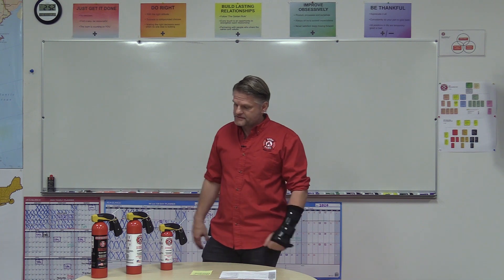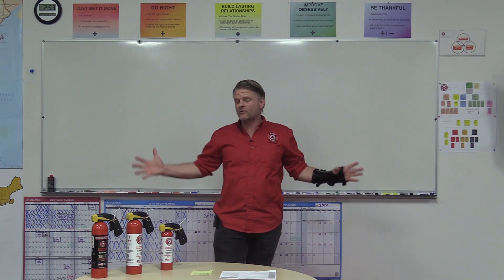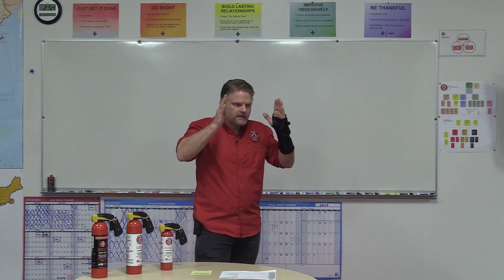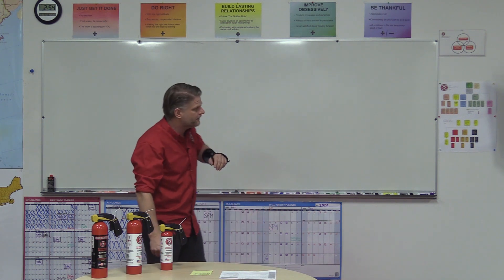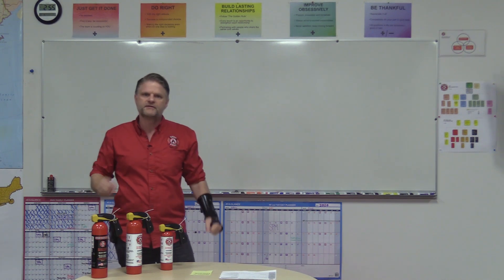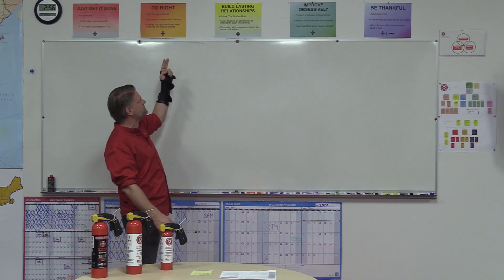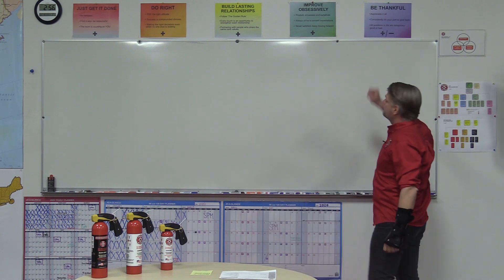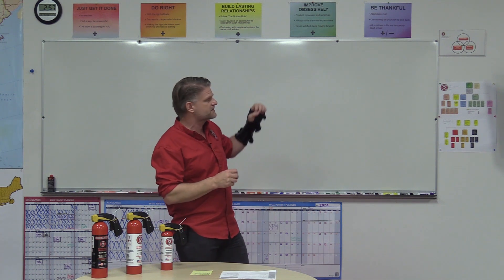Allen Core Value Video